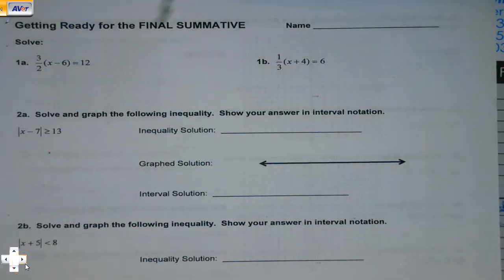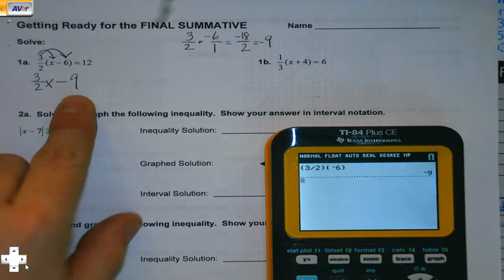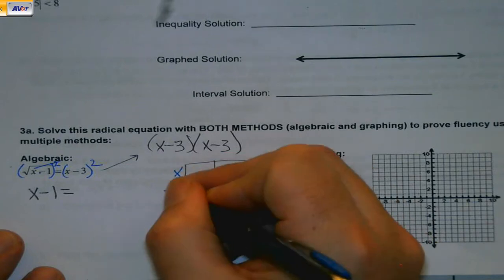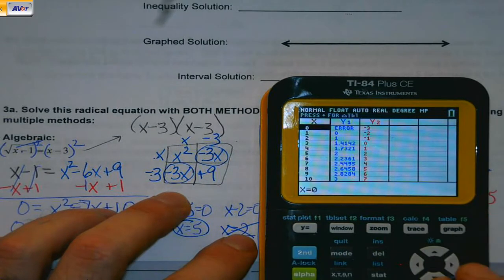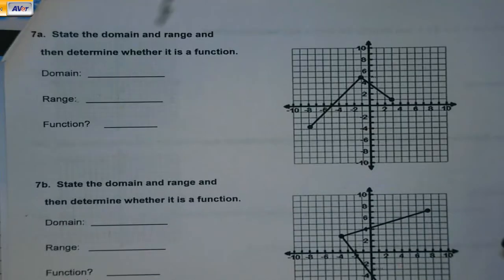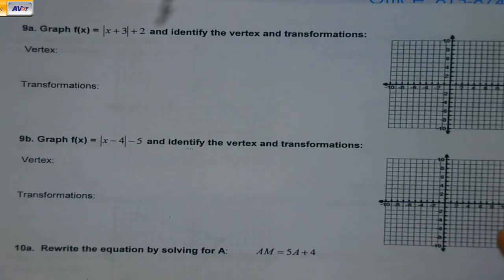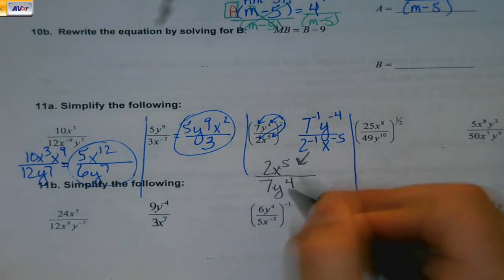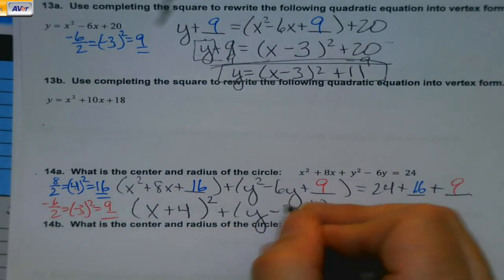A2 Semester 1 Post Test Preview #1 Video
We preview the post test with a short review of topics covered during semester 1